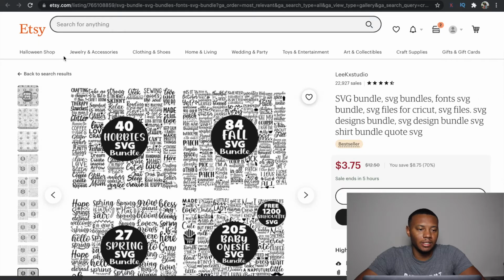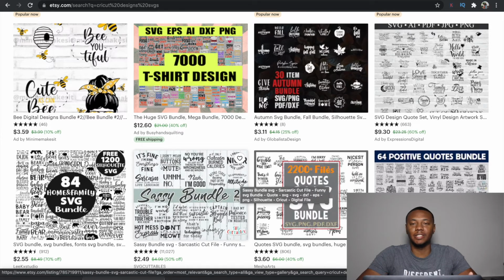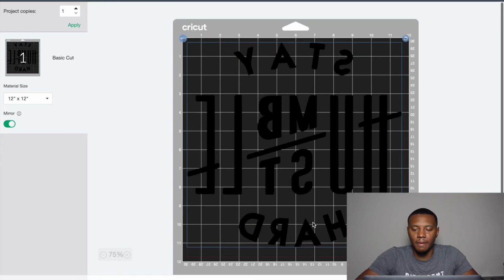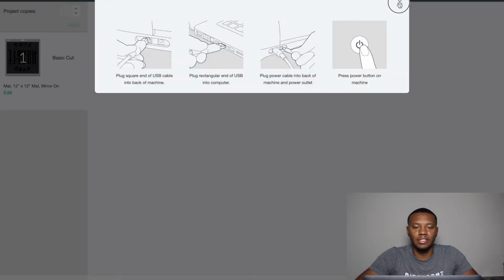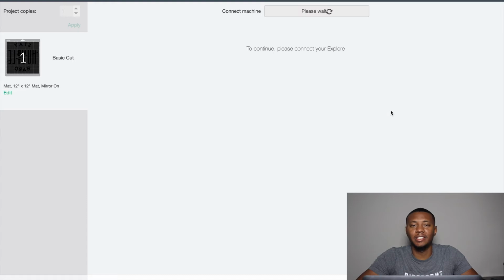How to Purchase a design for your Cricut Explore Air 2 on ETSY to start your T-Shirt Business |Vinyl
What's up Guys! in this video I show you how to purchase a design on etsy to start your t-shirt business!

Products to Start Your Business:

Heat Press

Shirt Folder

Poly Mailer

Package Scale

Heat Resistant Sheet

Shipping Labels

T-shirt Bags

 print on demand shopify everything you need to start a shirt and decal business from home reyes the entrepreneur how to start a clothing brand
sisser easyweed infusible ink tutorial cricut explore air 2 easypress htv
unboxing cricut explore air 2 cricut home decor png to svg cricut pop up cards cricut joy blank shirts american apparel blanks bella canvas blank apparel best blank apparel
 etsy tools etsy success story work at home moms etsy tips
anime Dragonball z Goku etsy tools etsy success story work at home moms etsy tips cricut maker heat transfer vinyl cricut design space uniqlo uniqlo t shirt best blank shirts online where to buy blank t-shirts bulk blank t shirts etsy print on demand etsy seo etsy seo 2021 nancy badillo etsy ads  t shirt business plan pdf vinyl cutter